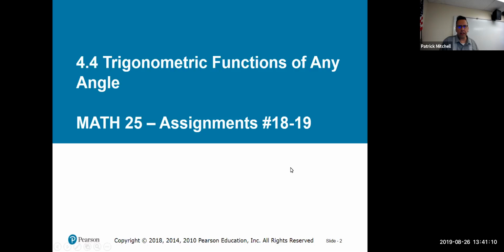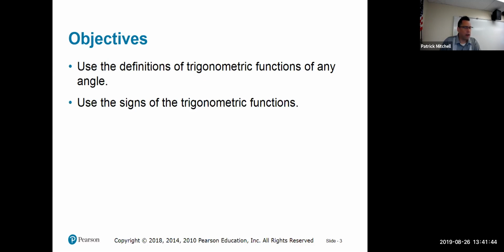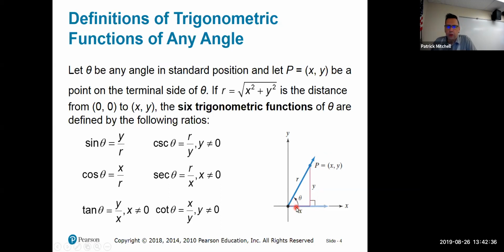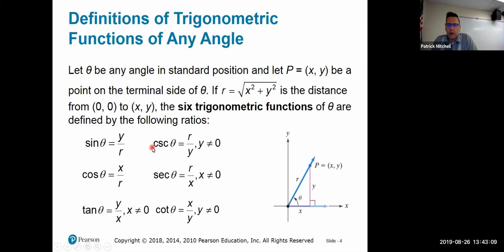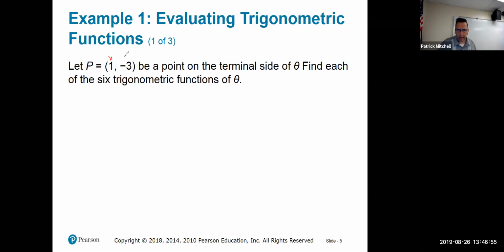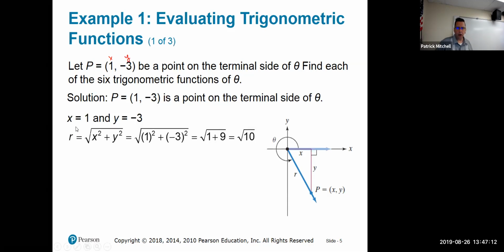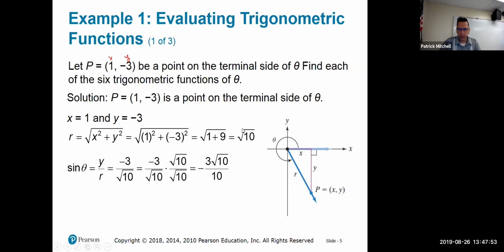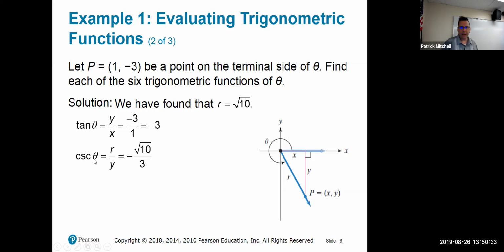4.4 Trigonometric Functions of Any Angle, part 1